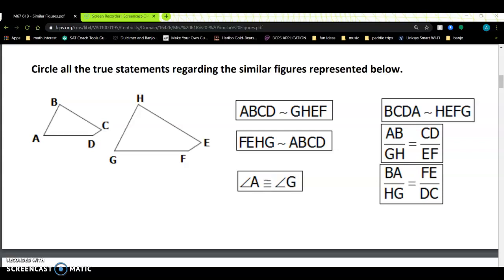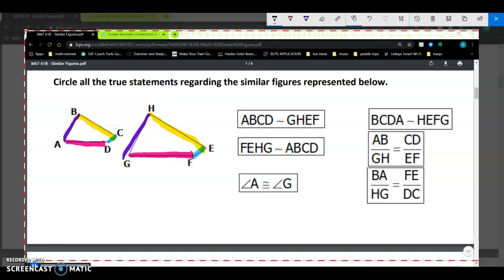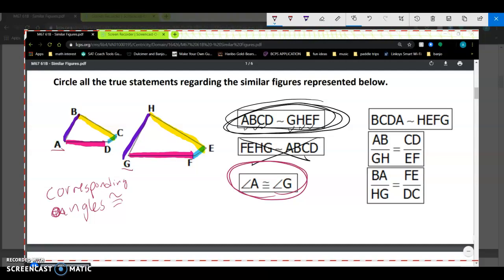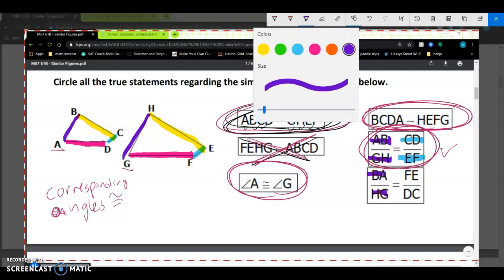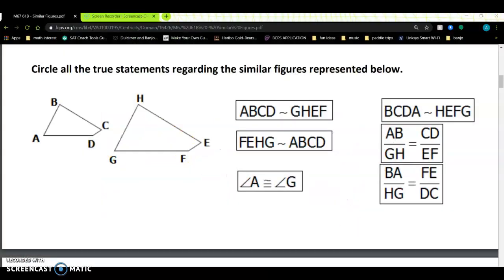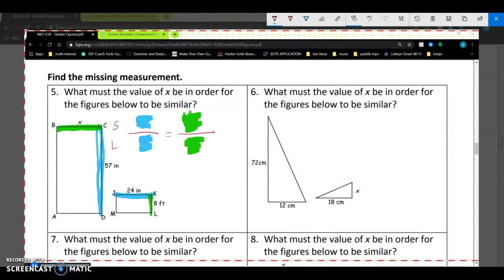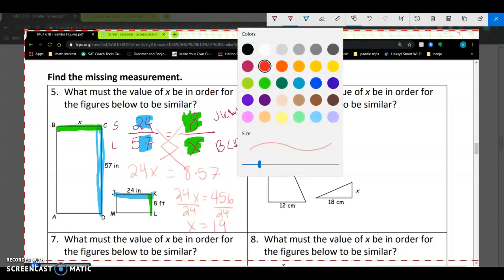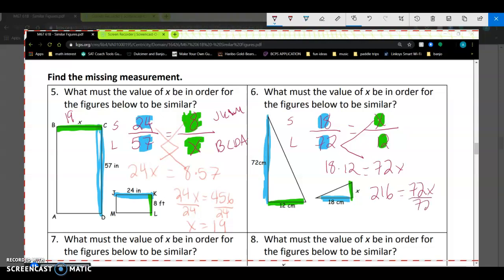Similar Figures 2